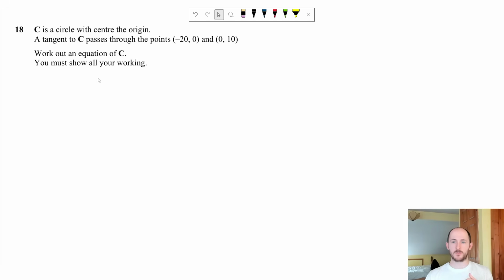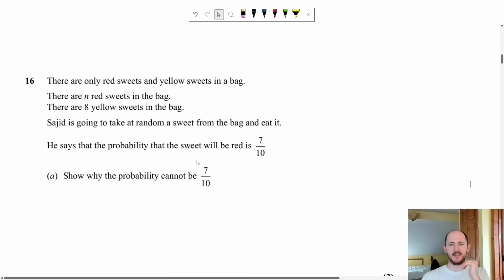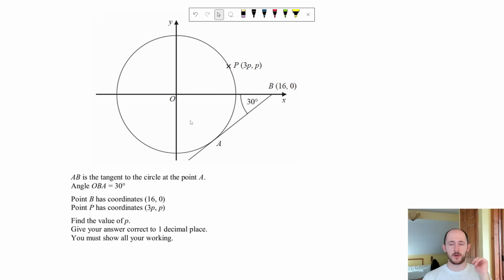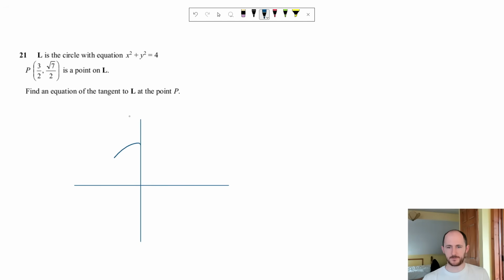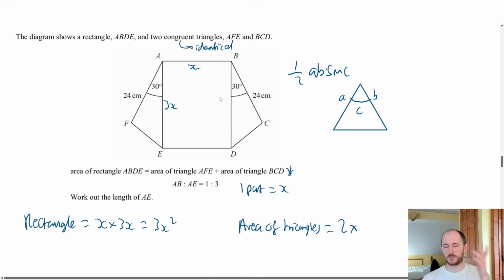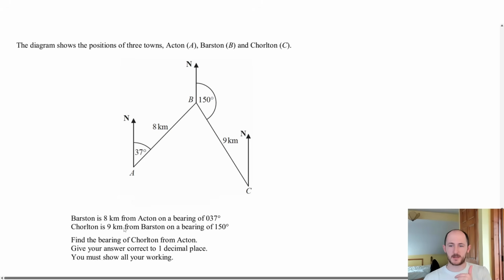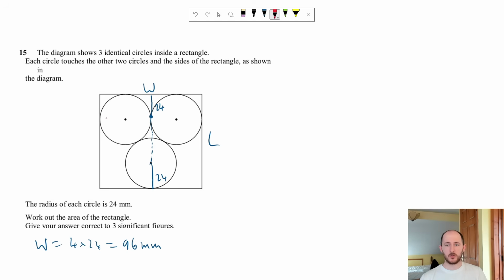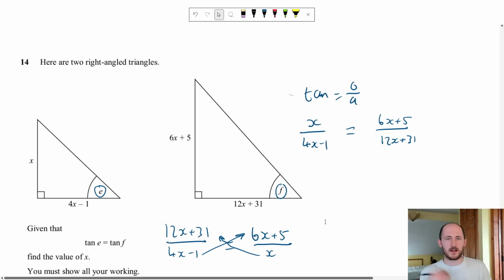9 Grade 9 GCSE Maths Questions to SECURE Paper 2 and 3 2024 Walkthrough